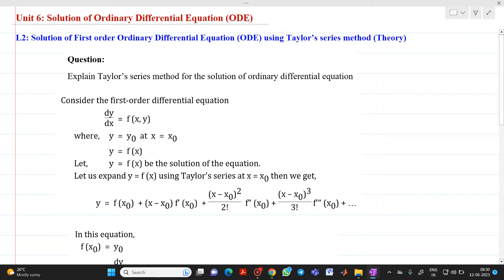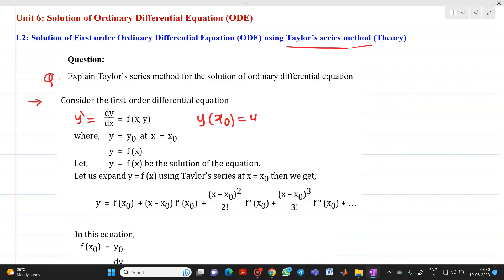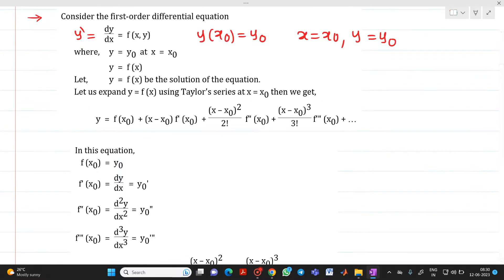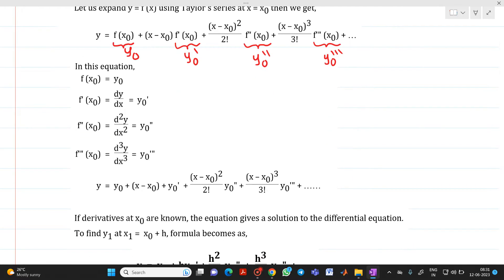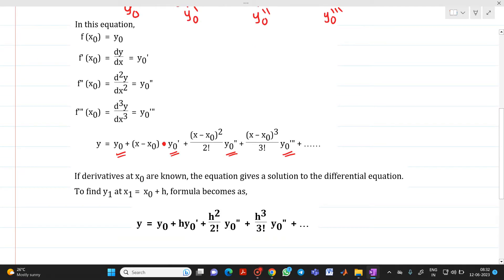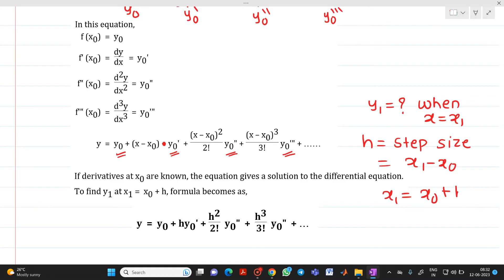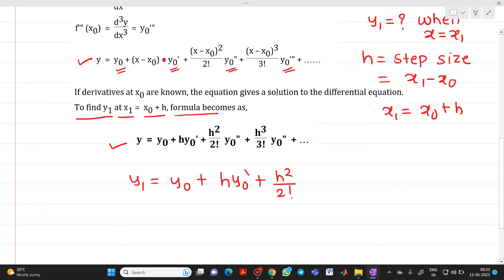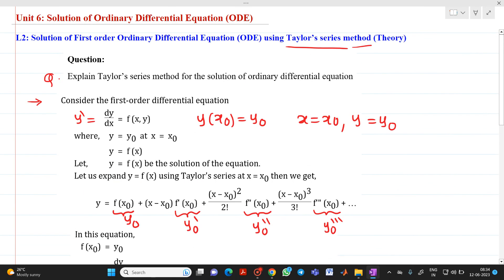L2 Solution of First Order Ordinary Differential Equation ODE using Taylor’s series method Theory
This video explains the method of Taylor' series (Derivation)